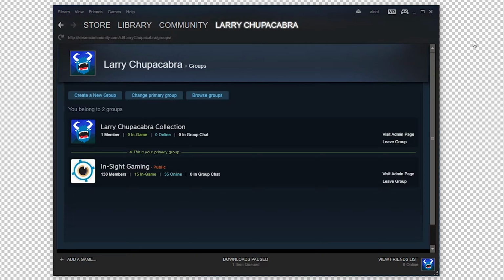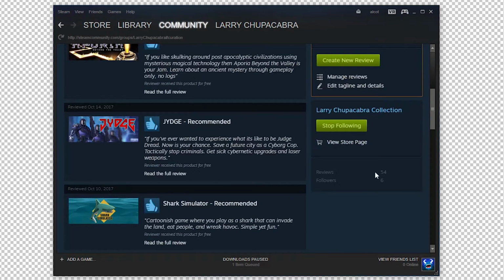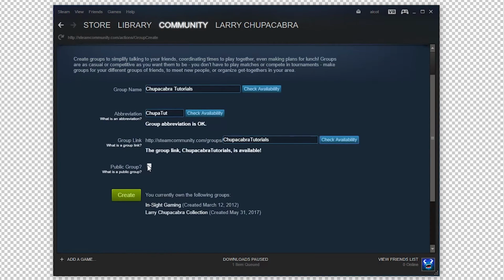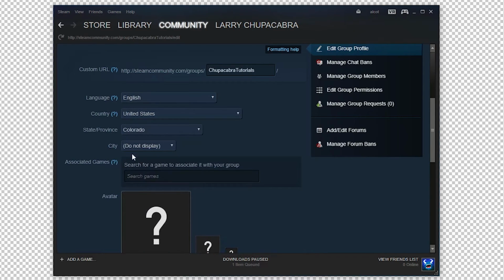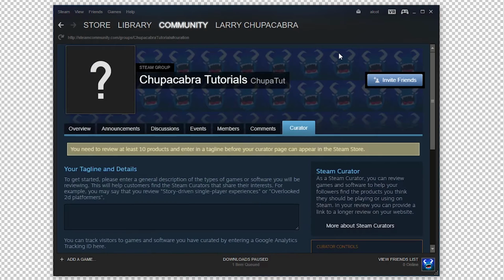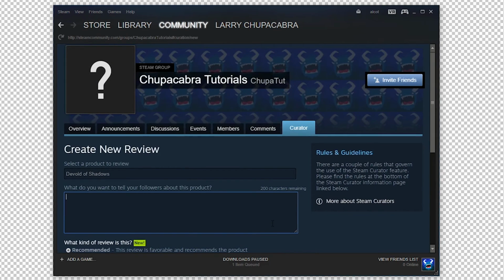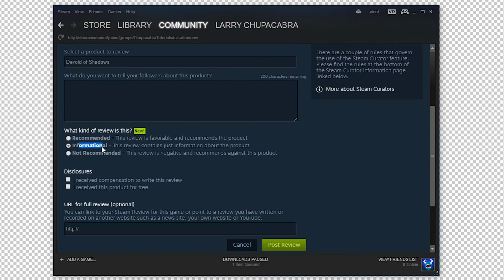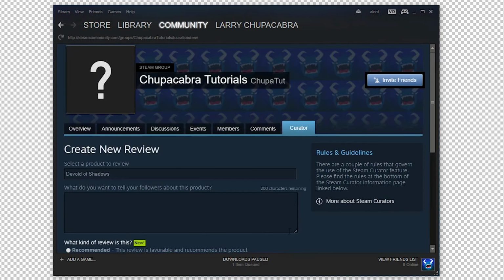Steam Curator Page - Setup Tutorial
Quick tutorial covering how to setup and use a Steam Curation Page to review games. All you need to do is create a group, click on the curator tab, and start doing game reviews on games in your library. You can do this with any Steam Group you control or have admin powers.

--- Social Media ---